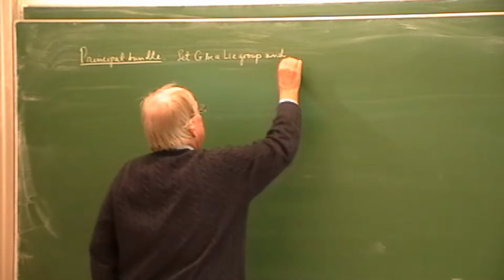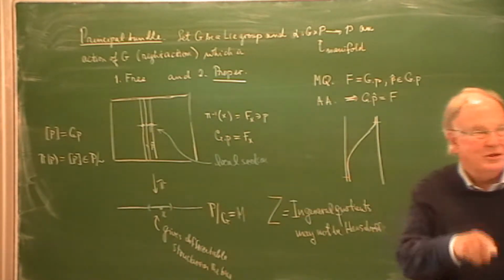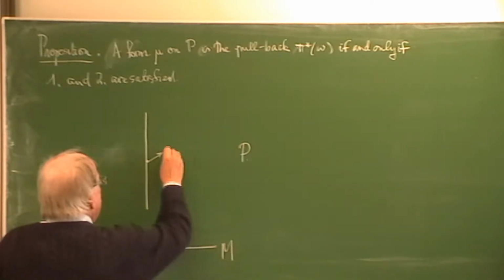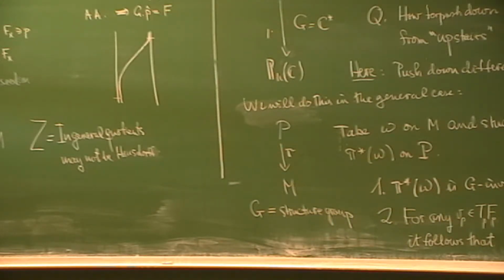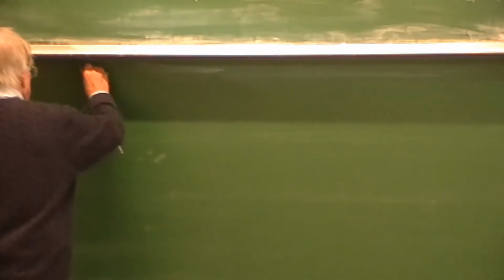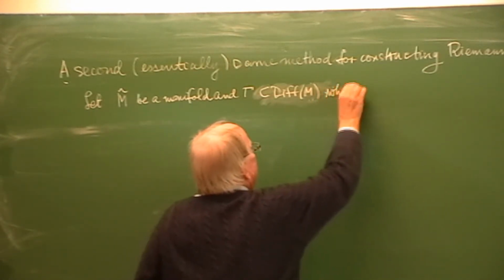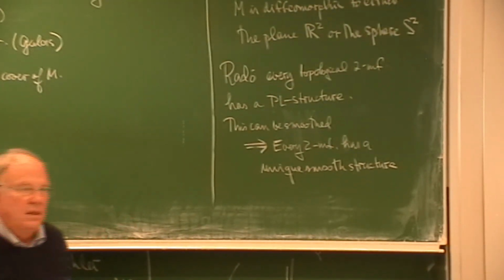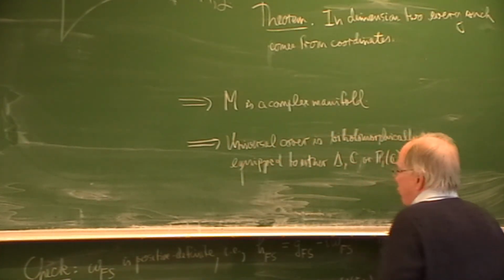Introduction to differential geometry - Lecture 16 - Prof. Alan Huckleberry